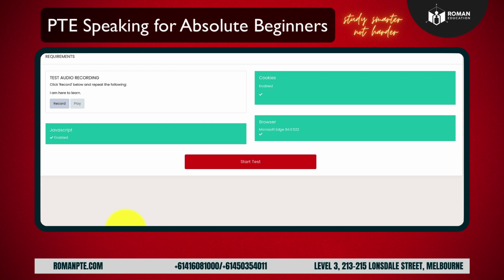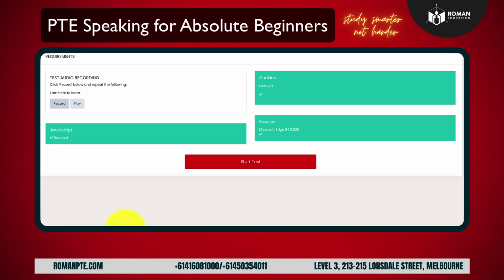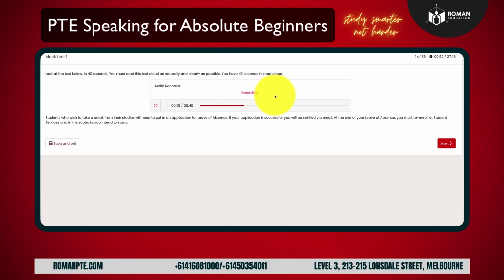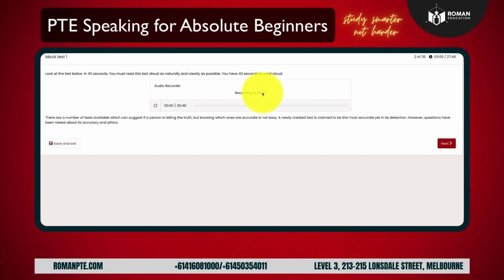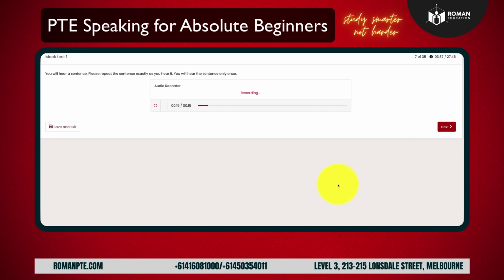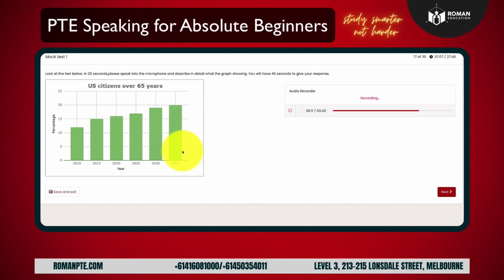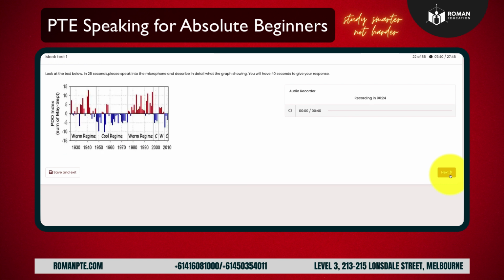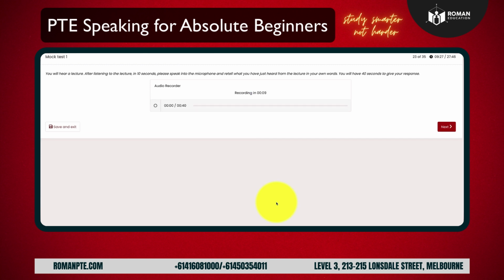PTE speaking in 15 minutes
In this video, just in 15 minutes, you will learn all the important things about PTE. After this, you can watch other videos to learn about more advanced skills required in PTE speaking.